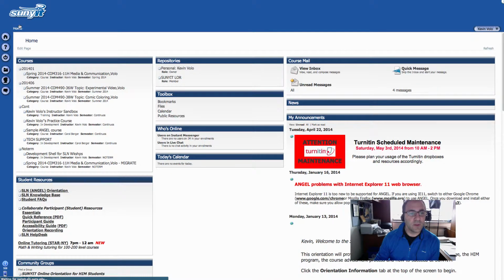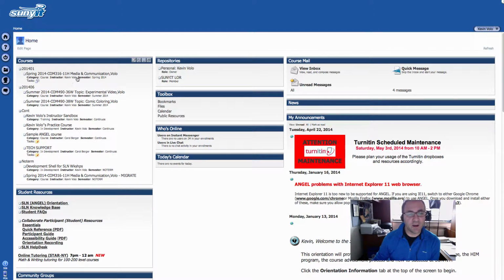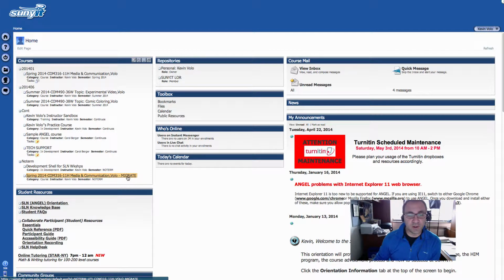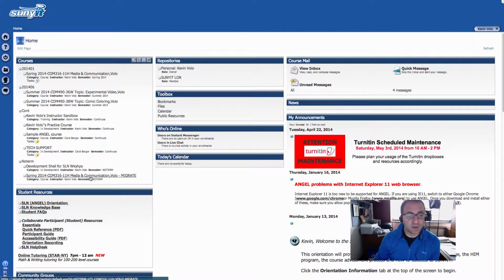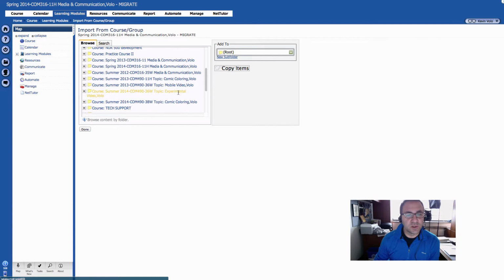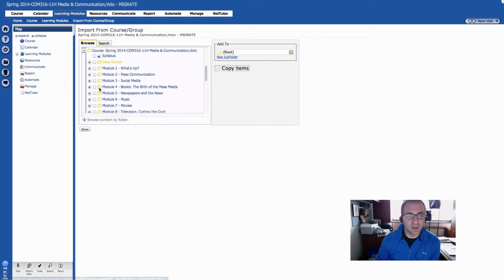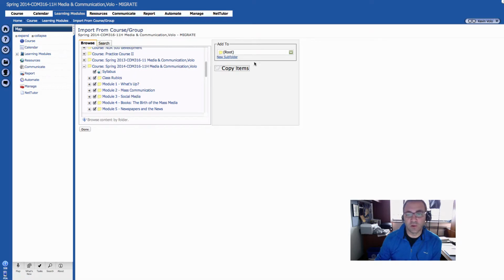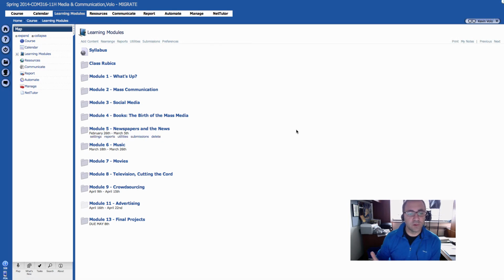Angel to Blackboard Class Conversion, Moving Class to Migrate Folder - Part 2